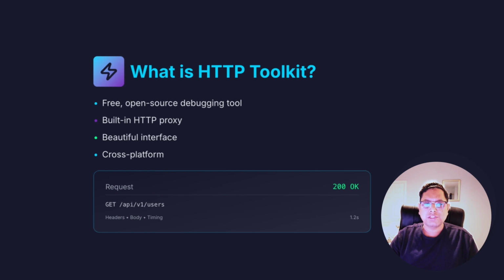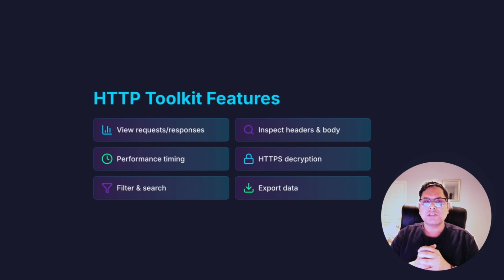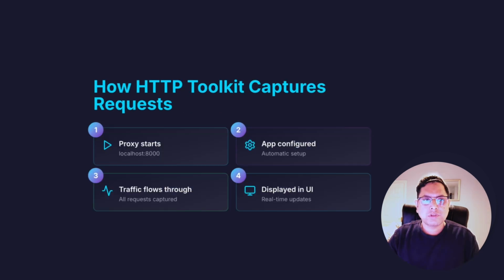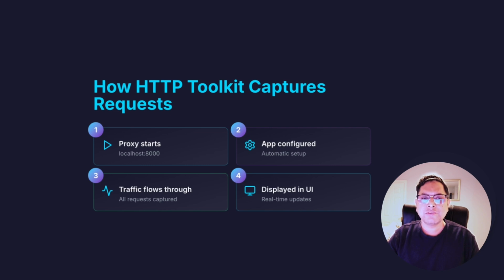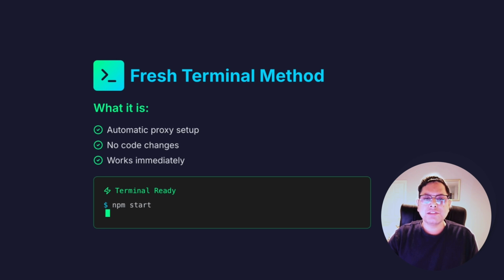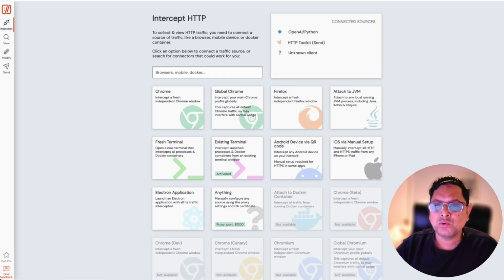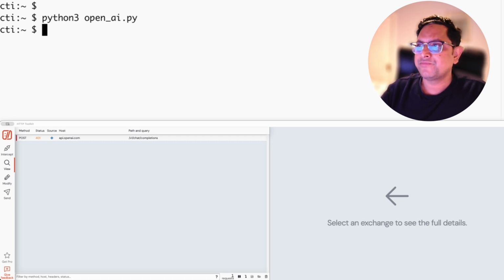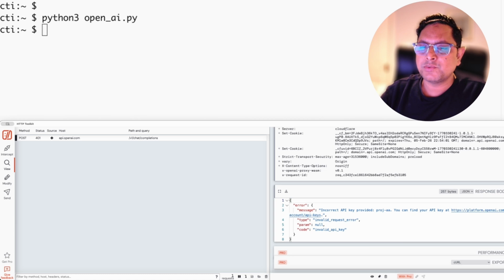HTTP Toolkit Complete Guide - Part 2: Setup & Capturing API Requests | Live Demo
Learn how to install HTTP Toolkit and capture your first API requests in this hands-on tutorial. Watch a live demonstration of debugging OpenAI API calls using the Fresh Terminal method.

📚 What You'll Learn in Part 2:
✅ HTTP Toolkit installation overview
✅ Understanding Fresh Terminal vs Existing Terminal
✅ Setting up HTTP Toolkit for request capture
✅ Live demo: Capturing OpenAI API requests
✅ Inspecting request headers and response data
✅ Troubleshooting authentication errors in real-time

🎯 Who This Is For:
- Web developers
- API developers
- Backend engineers
- QA testers
- Anyone learning API debugging
- Developers troubleshooting integrations

📺 Series:
Part 1: HTTP Basics & Proxies - [Link to Part 1]
Part 2: Setup & Capturing Requests (This Video)
Part 3: Advanced Features & Best Practices (Coming Soon)

📖 Installation Guide: [Link in video description]
🎬 Part 1: [Your Part 1 Video Link]

- OpenAI API Tutorial Series
- API Security Best Practices
- Python API Integration

New tutorials every week on AI, APIs, security, and modern development tools.

💬 Questions?
Drop your questions in the comments below! I read and respond to all comments.

📌 Next Video:
Part 3: Advanced HTTP Toolkit features, filtering, exporting data, and troubleshooting tips.